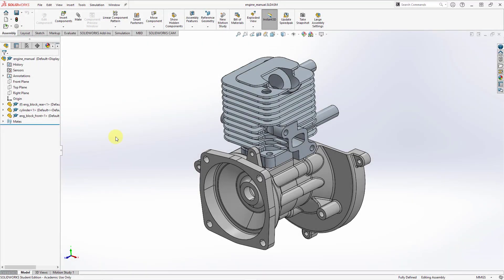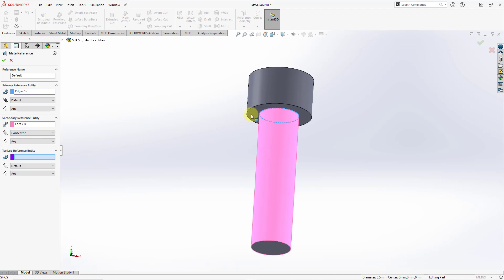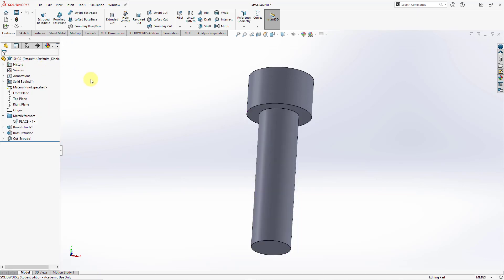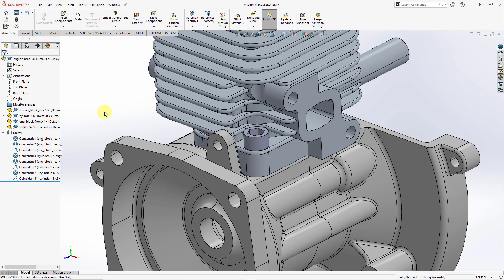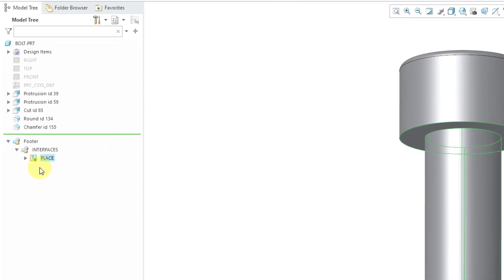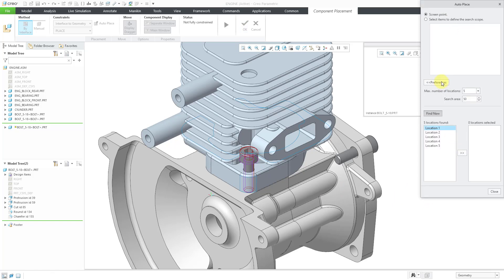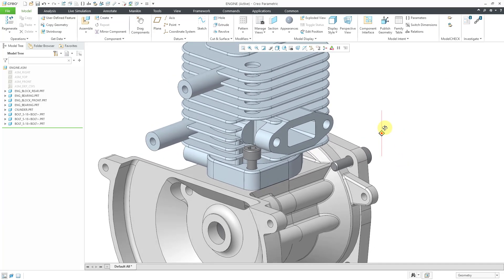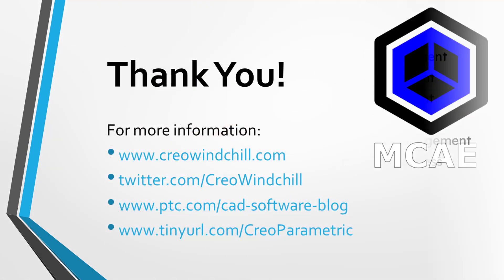SolidWorks - Creo Parametric Comparison - Component Interfaces / Mate References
This SolidWorks - Creo Parametric comparison video covers the similarities and differences between Mate References in SolidWorks and Component Interfaces in Creo.

Thanks,
Dave